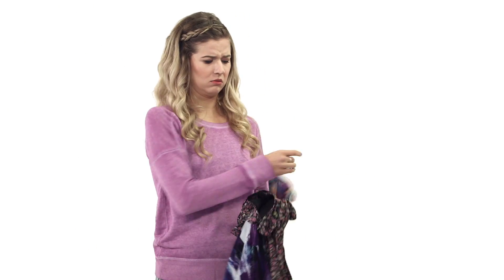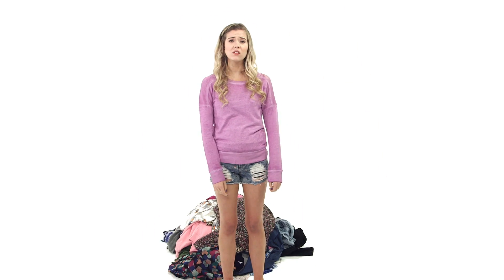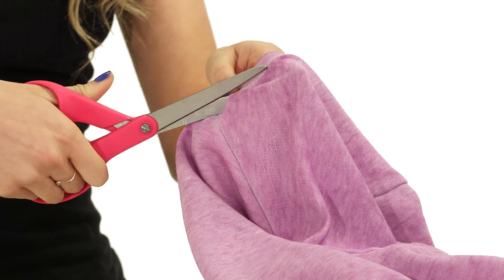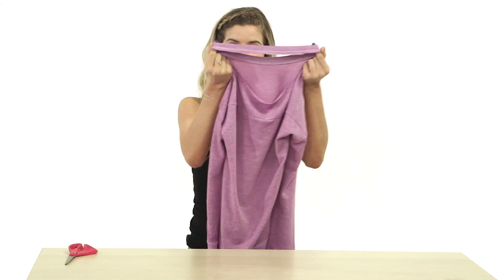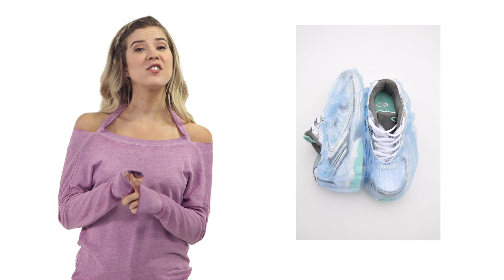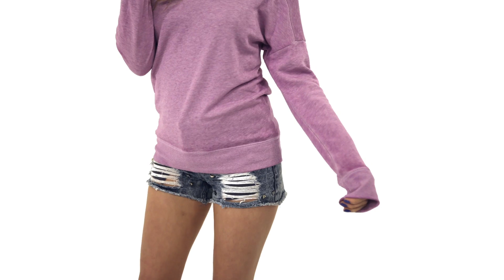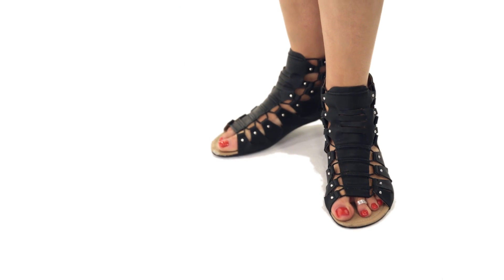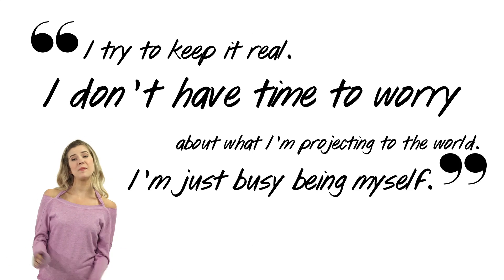Upcycle Your Clothes with Meghan + OOTD!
Put your wallet away! Instead of going shopping, learn how to upcycle clothes you already own with MeghanRosette!

♥ SEVENTEEN SHOWS ♥